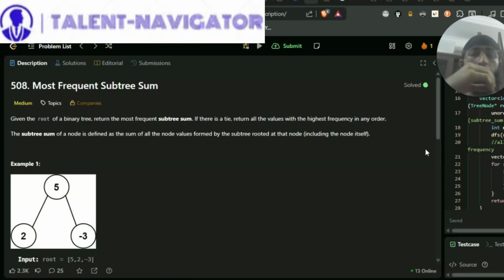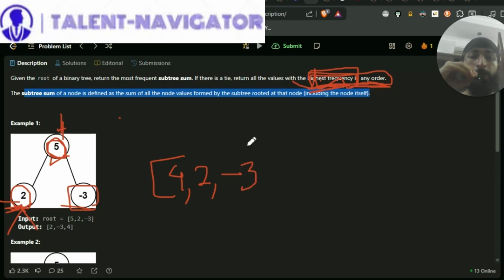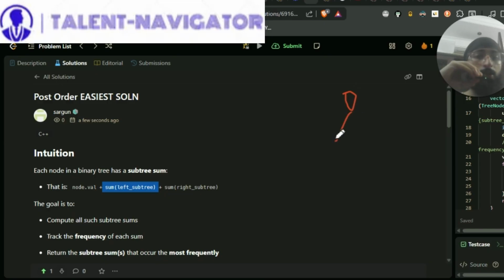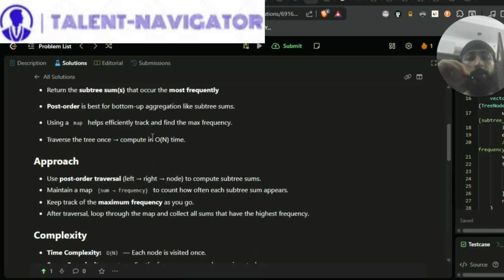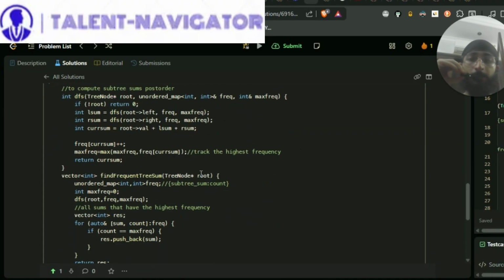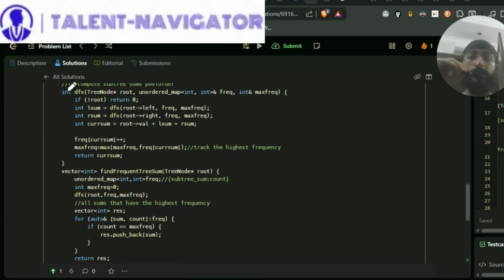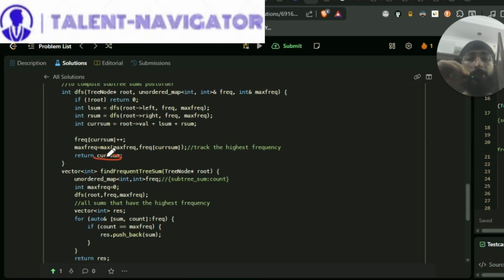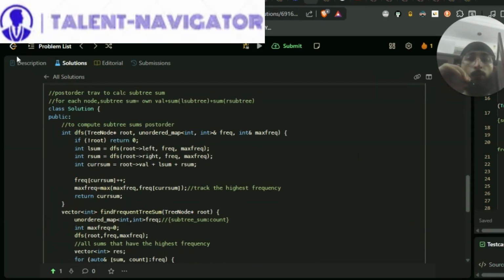Understanding LeetCode Medium 508 Most Frequent Subtree Sum📊